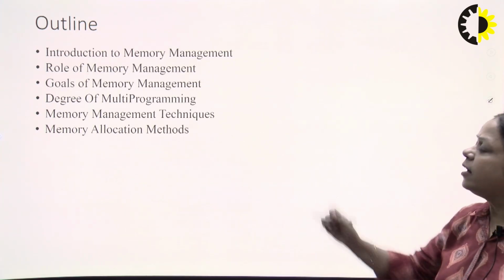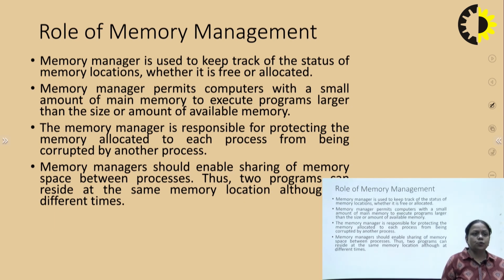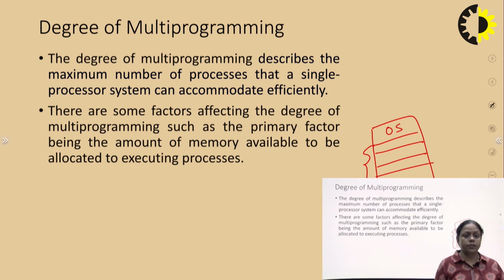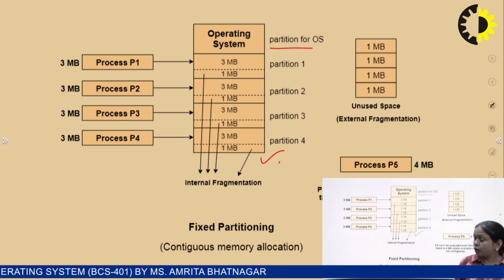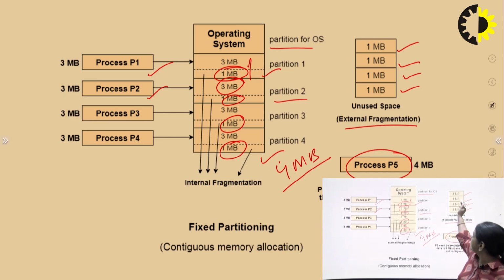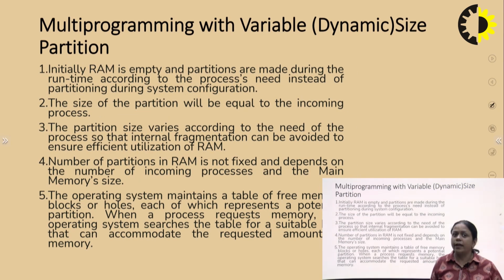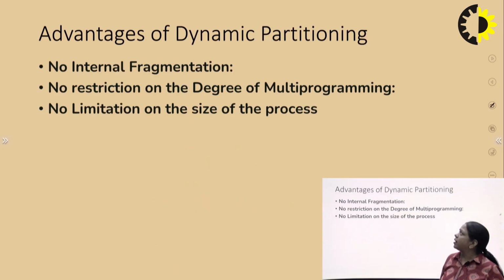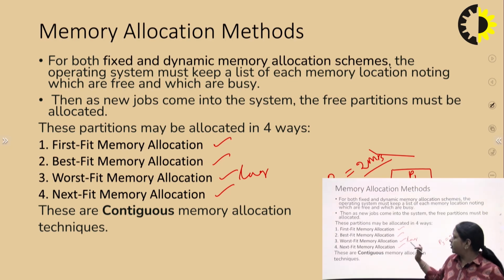INTRODUCTION TO MEMORY MANAGEMENT | OPERATING SYSTEM | LECTURE 04 BY MS. AMRITA BHATNAGAR | AKGEC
Dear All,
Please find the links to all five units for OPERATING SYSTEM below:

Learn the fundamentals of Memory Management in this fourth lecture of Operating System by Ms. Amrita Bhatnagar at AKGEC. This lecture explains the concepts, techniques, and strategies used in memory management, including allocation, paging, segmentation, and their importance in efficient operating system performance.